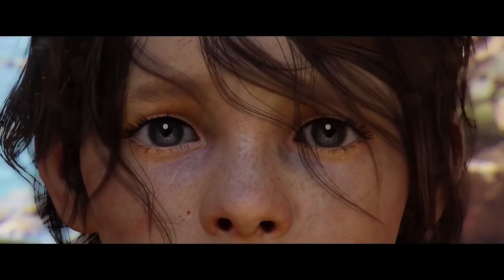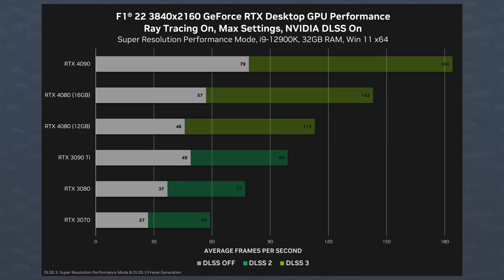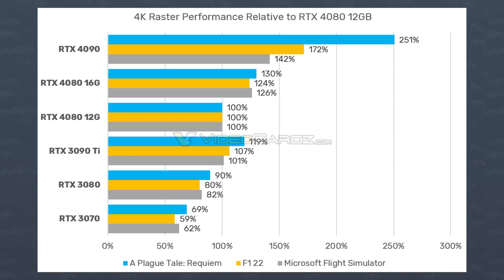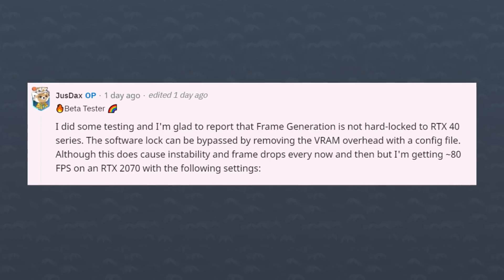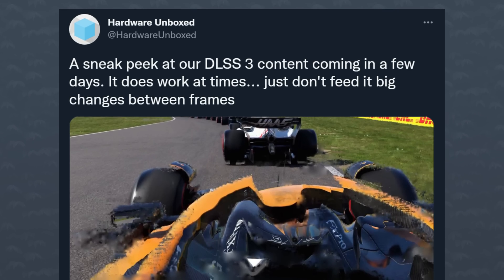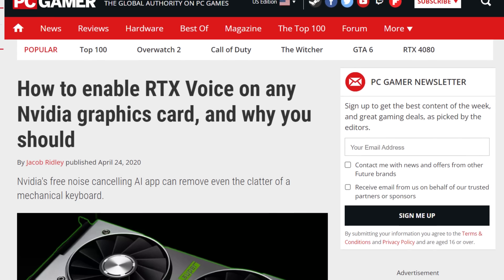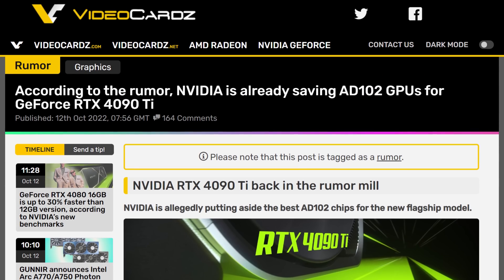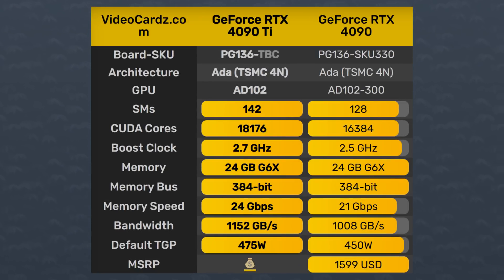Nvidia’s DLSS 3 Could Work on RTX 3000 GPU’s?!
Today, Nvidia released some extra benchmarks for their 4000 series, and they’re proving once again that they priced the 4070 terribly. So, 3 games were benchmarked, A plague Tale: Requiem, Microsoft Flight simulator, and F1 2022. Why those 3 games? Well because they all support DLSS 3 of course. And what’s a better way to pad numbers on a chart than literally padding the numbers with interpolated frames.

let's look at those grey bars. These are the FPS numbers with DLSS OFF. So pure raster performance. Here in all 3 games, the 3090 ti consistently beat the RTX 4080 12gb. We can also see that the RTX 3080 is around 10 to 20% away too. And if we compare it to the RTX 4080 16gb, well the 16gb version is 25 to 30% faster here.

So yeah, Nvidia is proving once again that this GPU is way overpriced. I mean let's compare it to the 3070. Sure, the 12GB 4080 is 40+ % faster, but this is a new generation, so it shouldn't cost 40%+ more…

What's worse is that the one really big feature for gamers on RTX 4000, so, DLSS3, might actually just be soft-locked by Nvidia.JusDax over on Reddit was allegedly able to make DLSS3 work on his RTX 2070. Now im not saying that I 100% believe him. But Nvidia does have a history of blocking things out of a generation. Plus, Nvidia’s own VP of Deep learning research said it himself: It’s theoretically possible that with additional research and engineering that we could get this technology working on other cards. Now sure, he says that there wouldn't be many benefits and that this version only works on the 4000 series, but that’s what Nvidia said about ray tracing and RTX voice, though they did enable both on older cards after the community cracked their blocks.

DLSS3, frame generation,